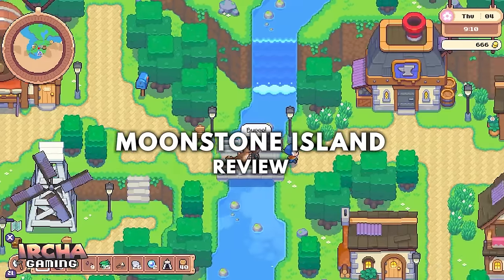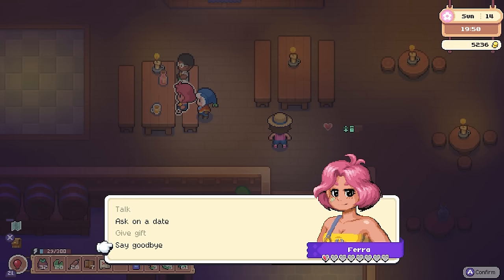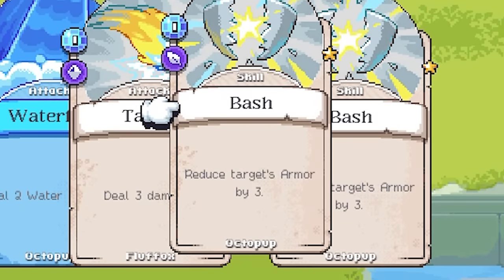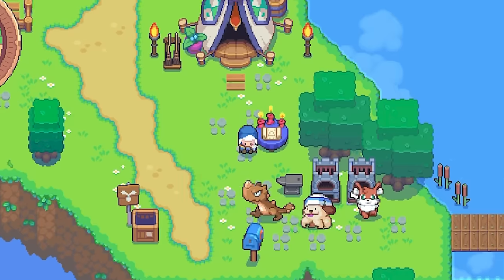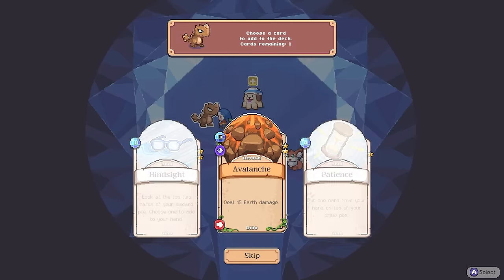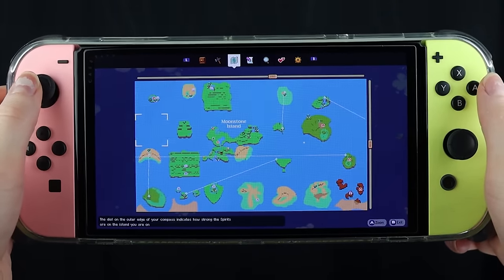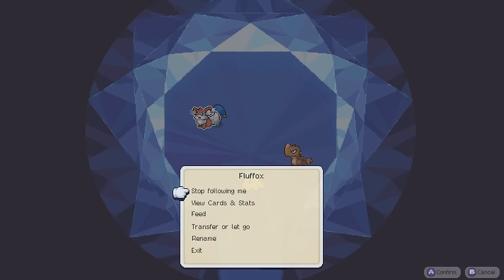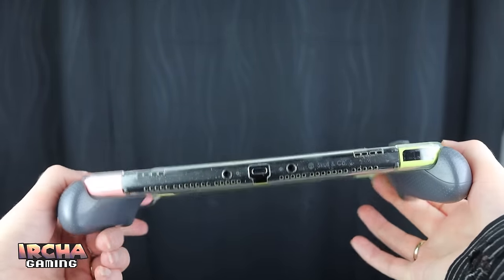Verdict After 20 Hours Played - Moonstone Island Review (Nintendo Switch)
Moonstone Island is a deckbuilding exploration RPG with some farming and life-sim elements, out not for Nintendo Switch and PC! Here's my full review of the game!

Amazon storefront
Nintendo eShop cards Get them from my store!

00:00 Intro - Moonstone Island Review
00:32 Story
02:00 Gameplay
06:24 Presentation
08:23 Verdict

P.O.box:
"IRCHA GAMING"
Postboks 90
9481 Harstad
Norway

EQUIPMENT & EDITING:
Main camera: Canon 90D
Lens: Sigma 18-35mm f/1.8 DC HSM ART
Vlogging camera: Canon M50 Mark II
Audio: Røde VideoMicro
Software: Adobe Premiere Pro CC 2024